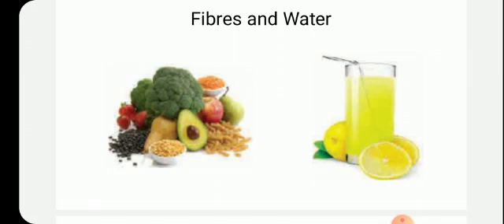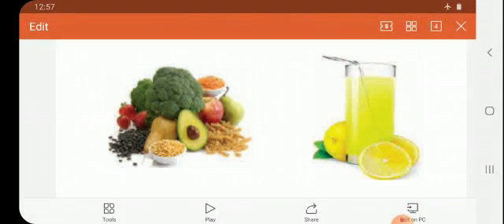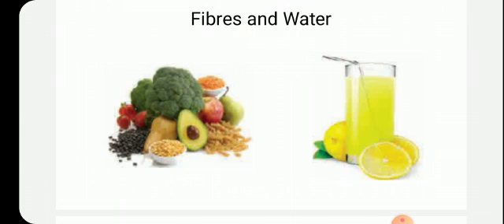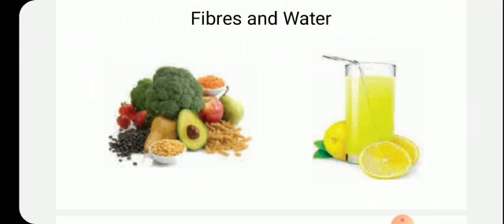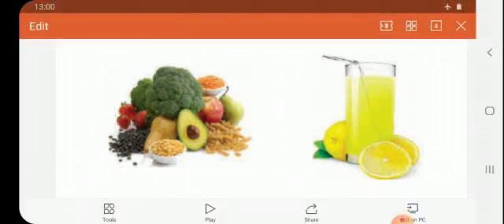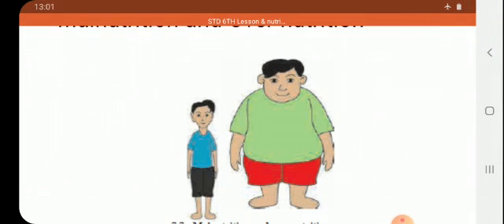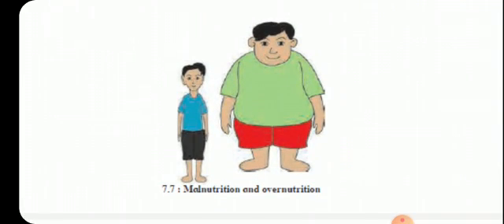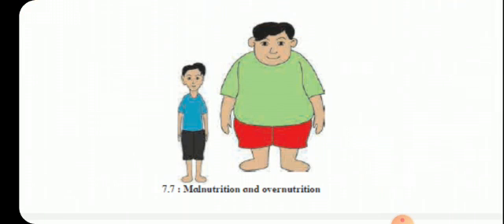Science Std 6th 23 Nov 2